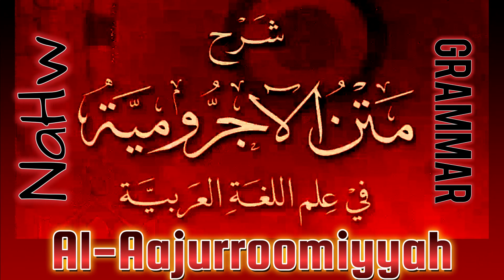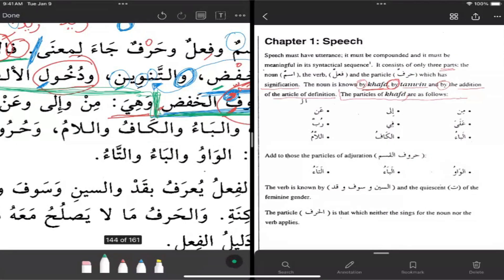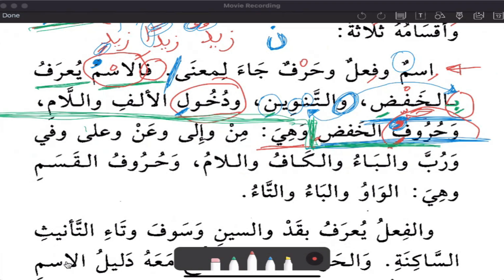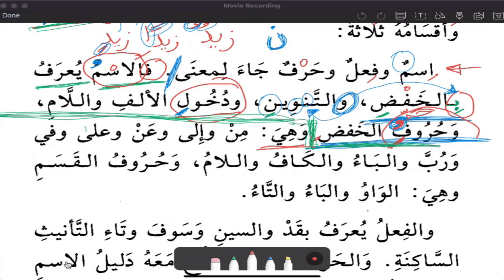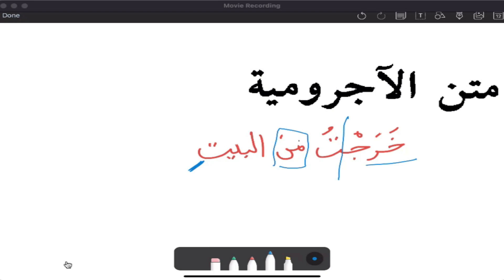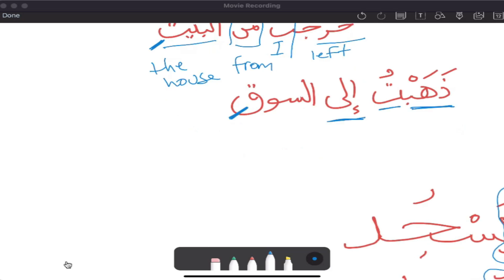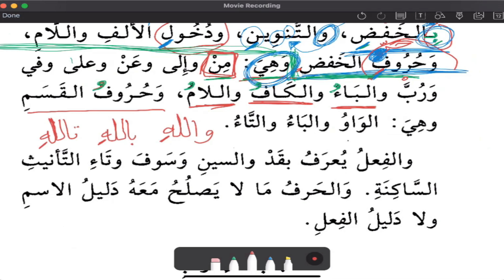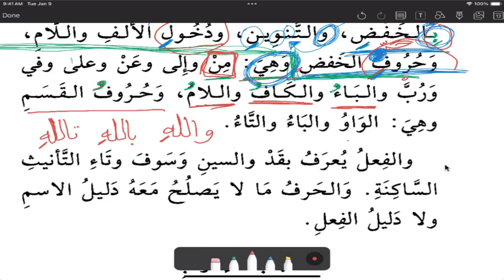The Text of Al-Aajurroomiyyah (4): ... And the Arabic Prepositional Particles, Which Are: ...